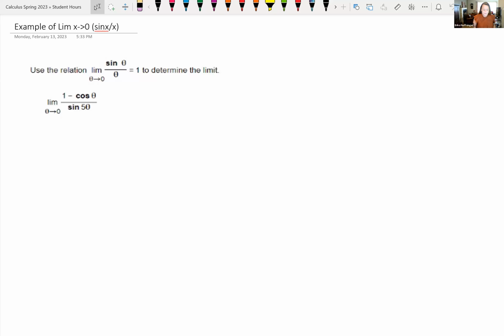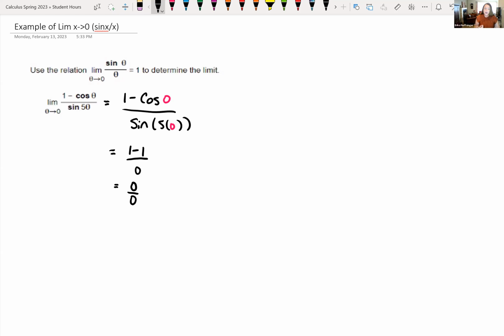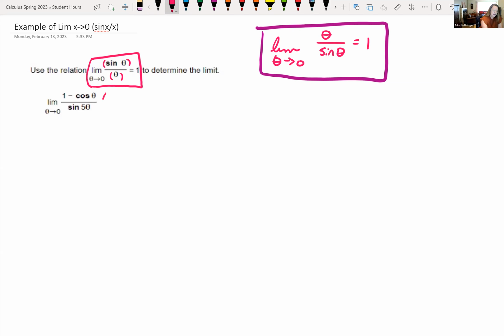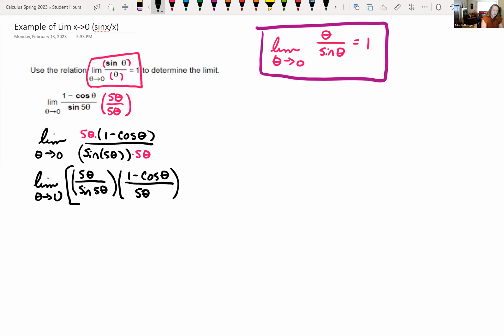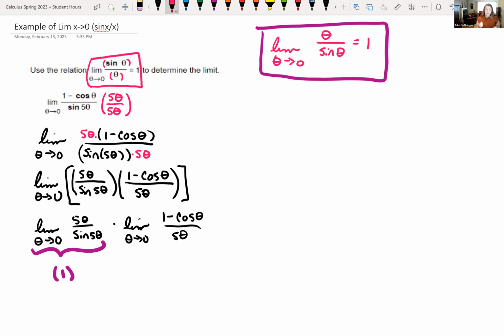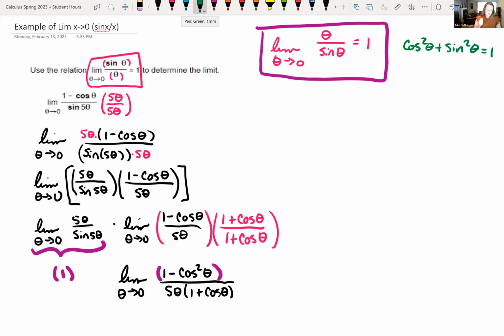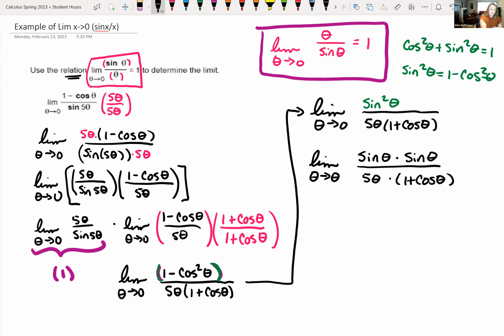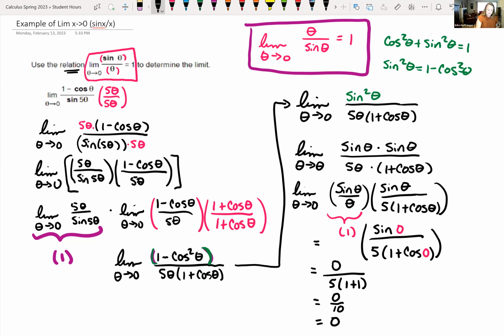Example of Using the Special Limit as x goes to 0 of sinx/x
In this example we use techniques to manipulate a function so we can find the Limit that gives us the Indeterminant Form of 0/0.  In this example we need to use that the limit as x approaches 0 of sinx/x = 1 and we need to manipulate our function so we can use Trigonometric Identities to solve the limit.